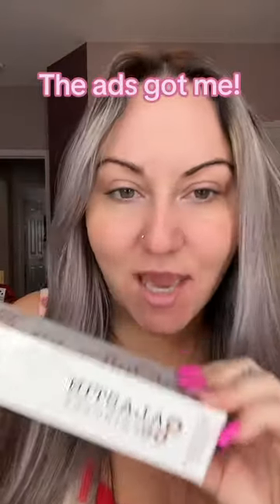The viral Alastin tinted spf!!